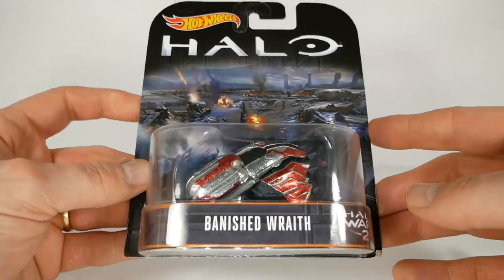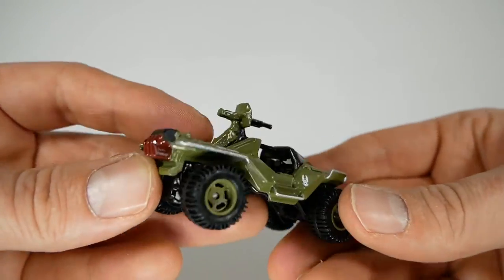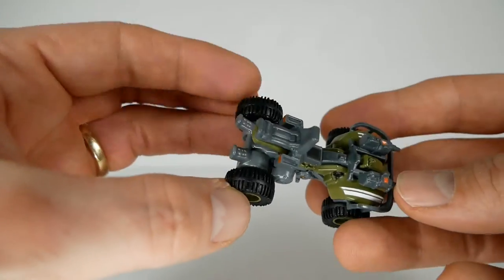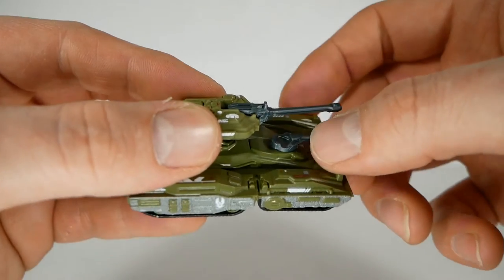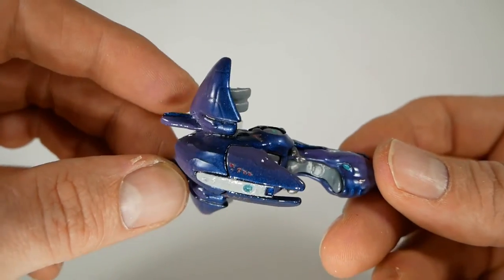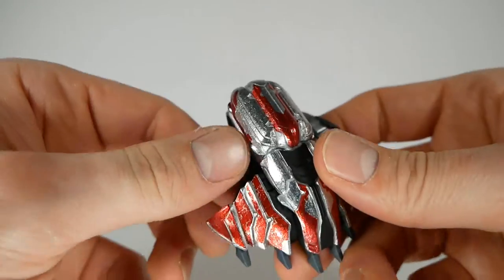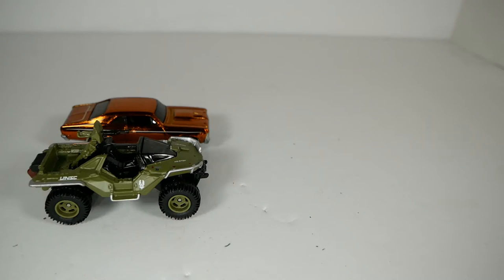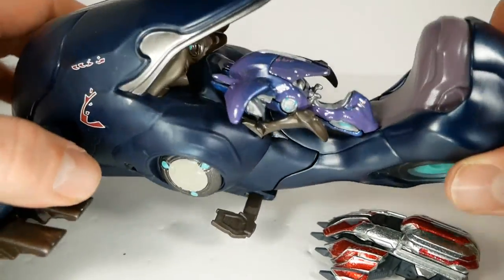Halo Hot Wheels 2017 set | Toy Review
Howdy All! This is my silly review of the 2017 Halo Hot Wheels set... This line is inspired by Halo Wars 2 on Xbox and PC.